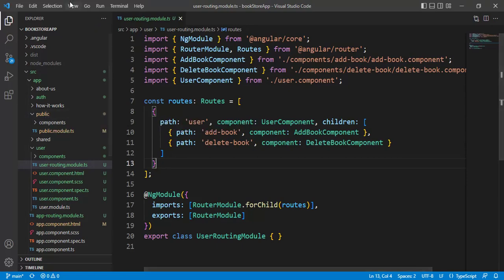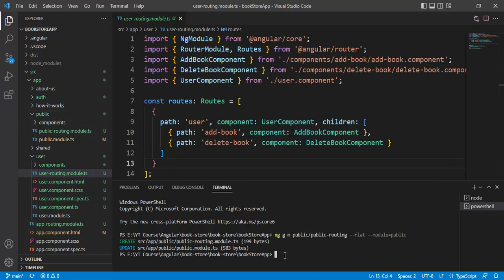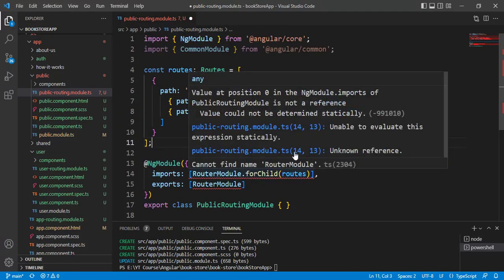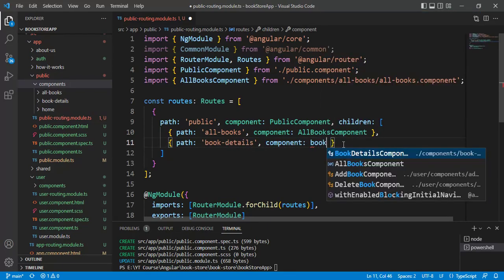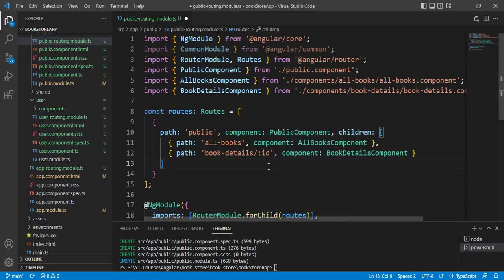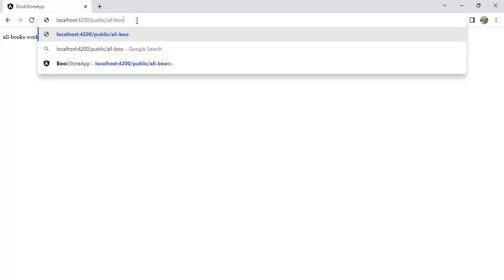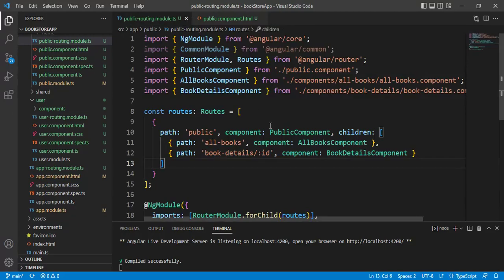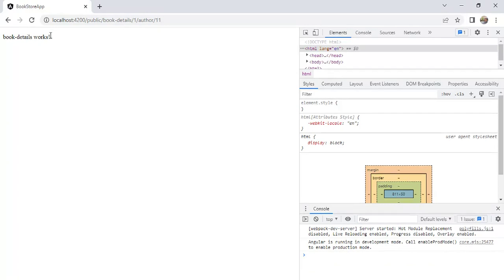#30: How to Pass Parameter in Angular URL| Route Parameters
This video helps us to learn how to pass parameter value in the routing in Angular 14 Application.